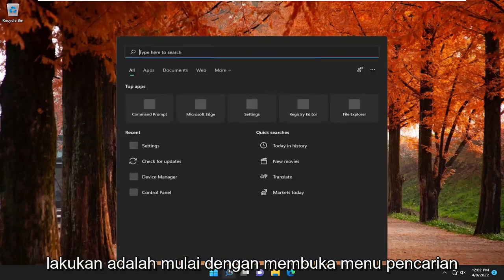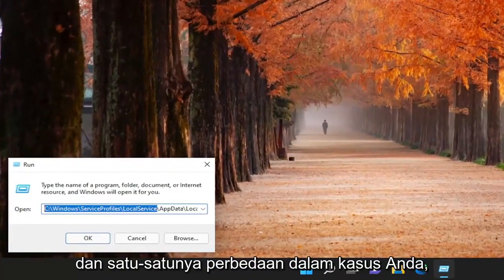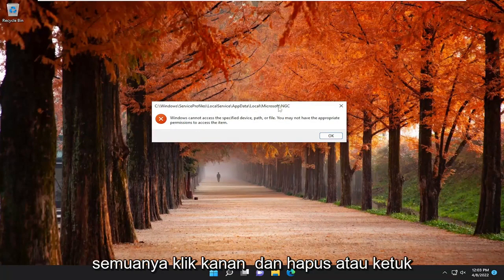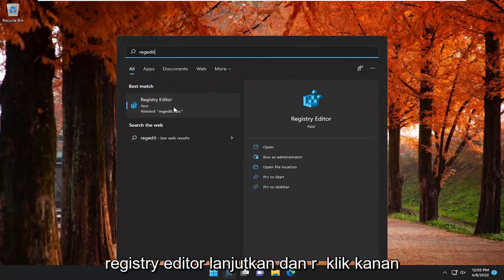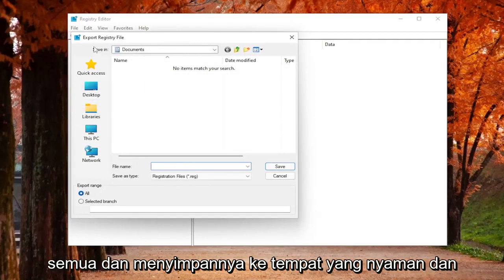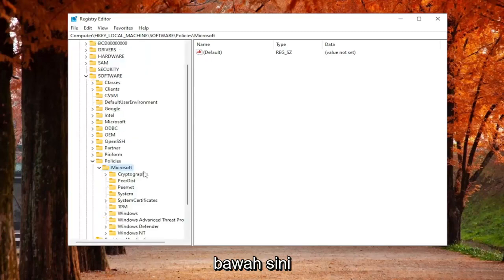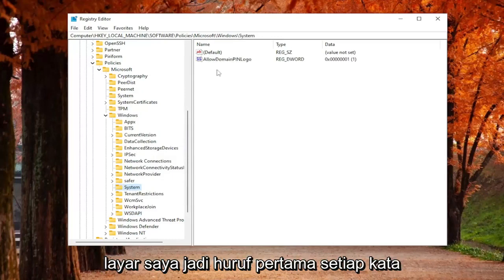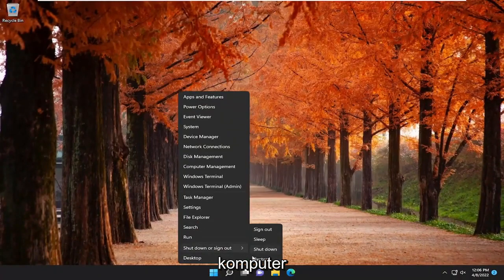Cara mengatasi kesalahan kode PIN Windows 0x80040154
Cara Memperbaiki PIN Windows “Error Code: 0x80040154” Di Windows 10 dan Windows 11 [Tutorial]

Jalankan bidang:
C:\Windows\ServiceProfiles\LocalService\AppData\Local\Microsoft\NGC

Windows Hello, perangkat lunak keamanan berbasis biometrik yang tersedia untuk Windows 10 dan Windows 11, memungkinkan pengguna untuk masuk ke perangkat, aplikasi, layanan online, dan jaringan dengan PIN, sidik jari, pemindaian iris mata, dan pengenalan wajah. Baru-baru ini, beberapa pengguna melaporkan menemukan kode kesalahan 0x80040154 saat mencoba menyiapkan PIN untuk Windows Hello.

Menurut penyelidikan kami, masalah biasanya terjadi karena file yang rusak di folder NGC, TPM yang dinonaktifkan, kesalahan kerusakan umum, dan sistem operasi yang sudah ketinggalan zaman. Dalam tutorial ini, kami akan memandu Anda melalui metode pemecahan masalah secara mendetail, jadi mari kita mulai!